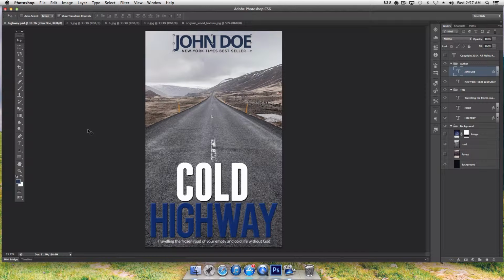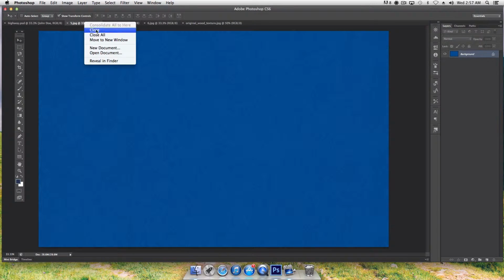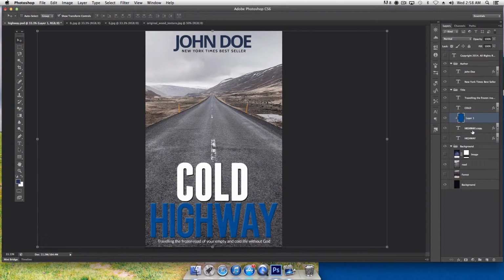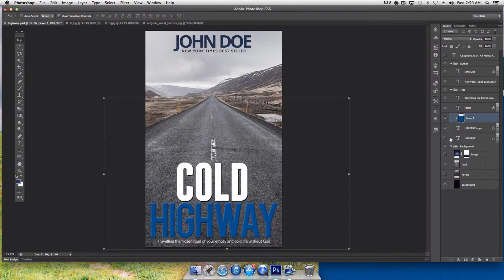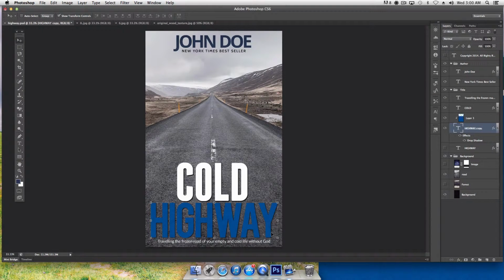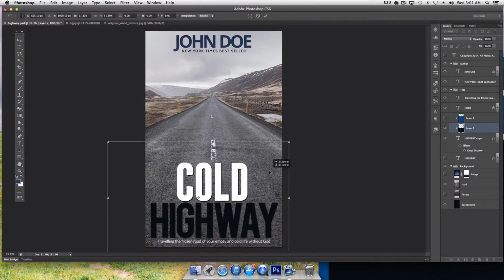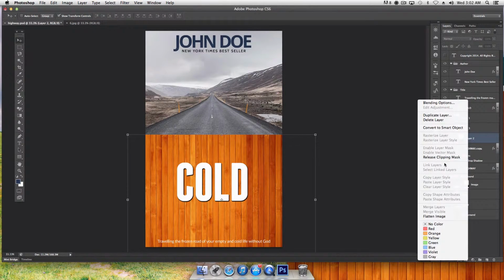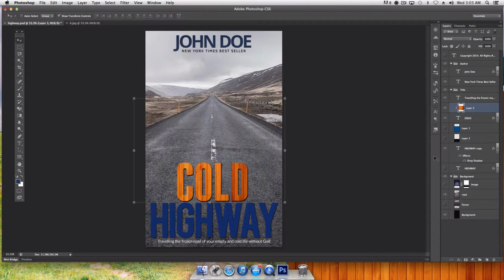5 Minute Covers Tutorial #9 - Clipping Masks for Text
How to use a clipping mask to create unique text and/or layer effects.